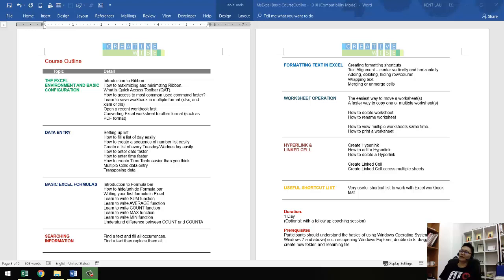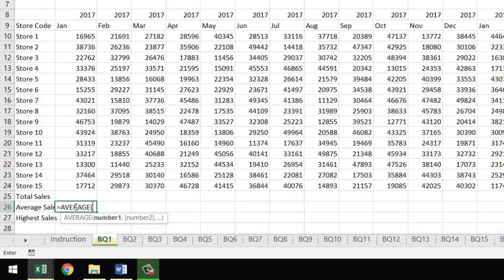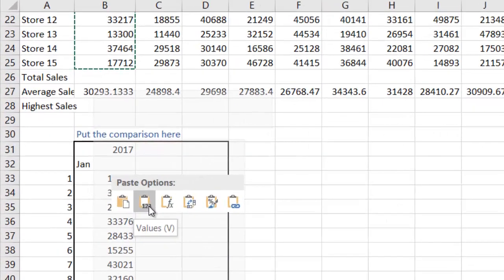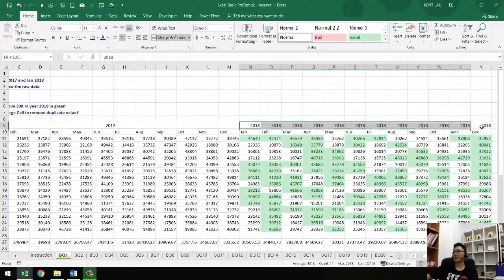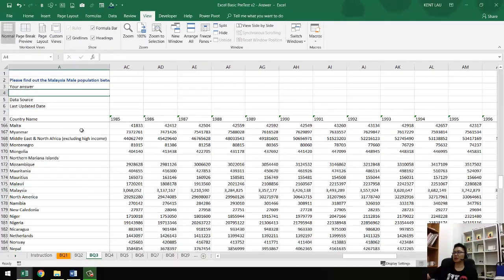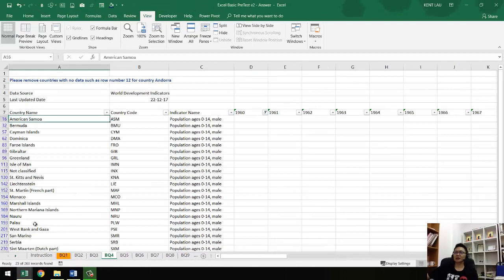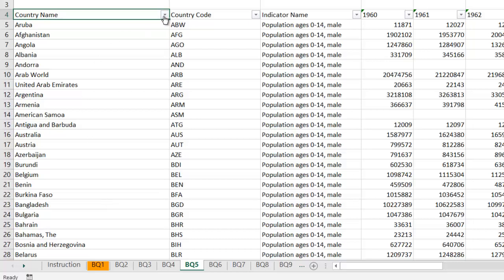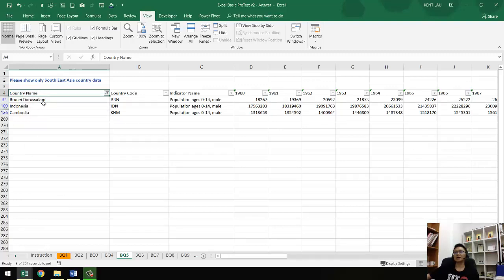Free Excel Basic Level Pre Assessment for HRDF Contributor By HRDF Certified Trainer Kent- Part 1